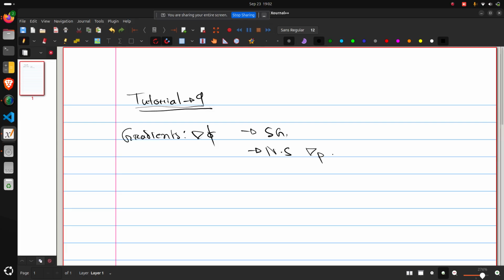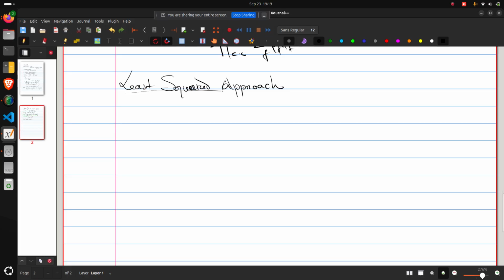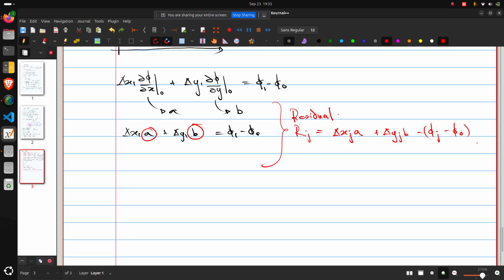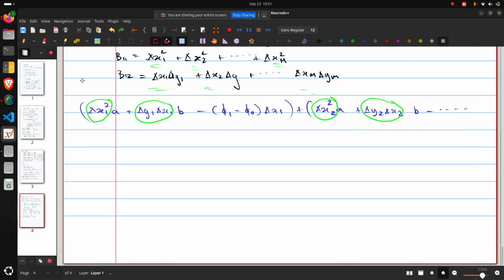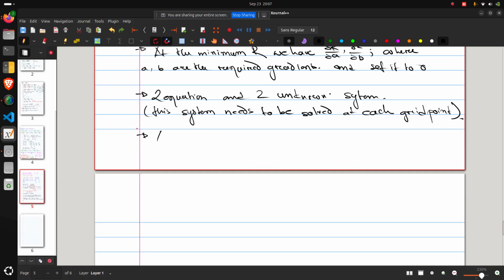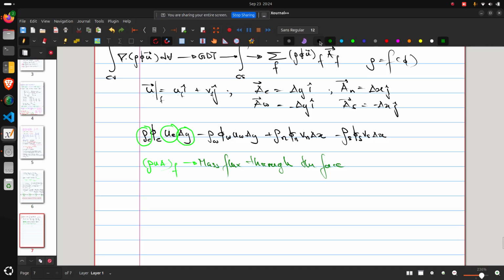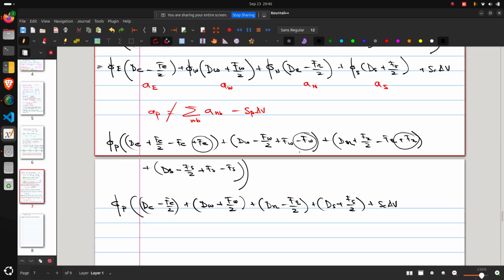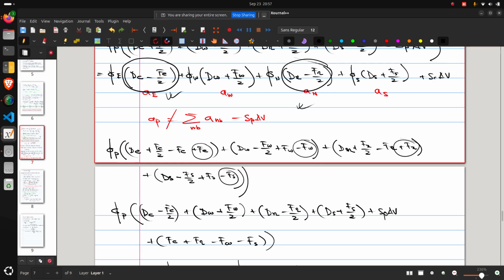NPTEL NOC-25 ME-103 Tutorial 9